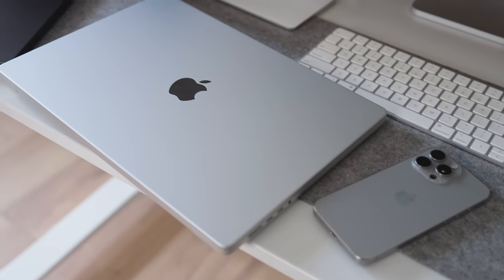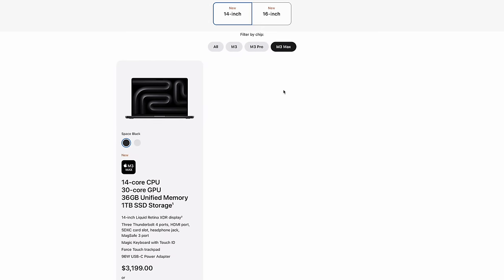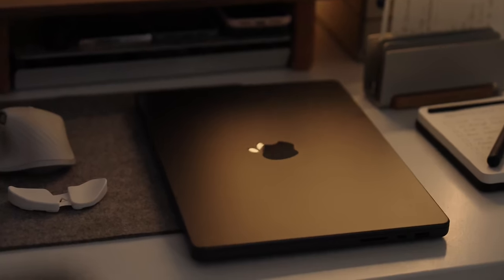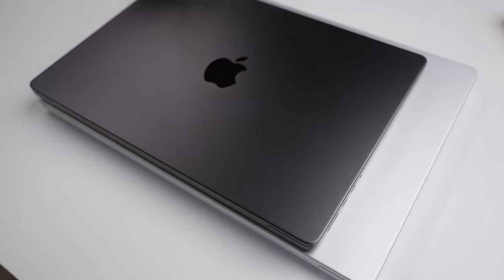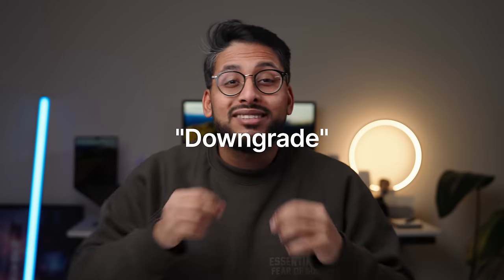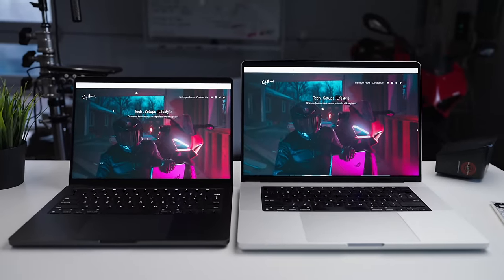NEW MacBook Pro M3 Pro Review - Best M3 Spec This Year?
This is my review of the brand new M3 Pro MacBook Pro 14". In this video we explore what the best spec M3 Chip to get this year is. We also compare the m3 MacBook pro to the M1 Max MacBook Pro.

MacBook Pro M3

Obsbot Tiny 4K Webcam (code:obsbotkol)
Obsbot Me Phone Gimbal(code:obsbotkol):

00:00 - Is the New MacBook Pro M3 Pro a bad laptop?
00:58 - Is the Space Black MacBook Pro worth it?
01:27 - Does the Macbook Pro Space Black get Fingerprints?
01:43 - M3 MacBook Pro Space Black Color Comparison Review
02:06 - 14 Inch vs 16 Inch MacBook Pro
02:27 - Is the 16 Inch MacBook Pro too big?
02:49 - Did Apple Downgrade the M3 Pro chip this year?
03:08 - M1 and M2 Display Brigtness vs M3 600 Nits Display
03:35 - M3 MacBook Pro Display Review
03:49 - M3 Pro MacBook Pro with 18GB RAM
04:08 - M3 MacBook Pro Webcam
04:24 - Obsbot Tiny 4K Review
04:43 - Auto tracking webcam with hand gestures
04:54 - Obsbot Me Phone Gimbal with AI Tracking
05:22 - CPU and GPU Cores on the M3 Pro MacBook Pro
05:38 - Does the M3 Pro MacBook Pro have better battery life?
05:53 - Is the M3 Pro GPU downgraded?
06:19 - Actual Real World Experience using the M3 Pro MacBook Pro
06:33 - Who should upgrade to the M3 MacBook Pro?
07:18 - Is the M3 Pro MacBook Pro a good computer review
07:32 - M3 Pro MacBook Pro vs M1 Max MacBook Pro
07:50 - Should you get the M3 MacBook Pro Base Model?
08:07 - Is 8GB RAM on the M3 MacBook Pro enough?
08:31 - Should you upgrade to 16GB RAM on the MacBook Pro
08:42 - Is the M3 Pro MacBook Pro worth it over the base model?
09:05 - What spec do i recommend for the M3 MacBook Pro this year?
09:23 - Who should not buy the M3 MacBook Pros
09:39 - Best bang for buck macbook pro in 2023
09:54 - M1 Max MacBook Pro in 2023 vs the M3 MacBook Pro
10:34 - Which MacBook should the average person buy?